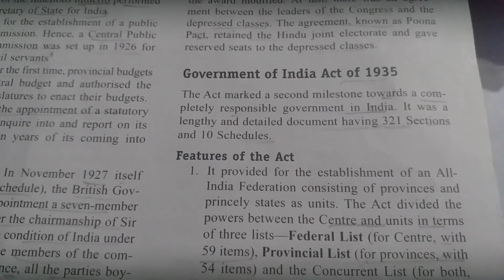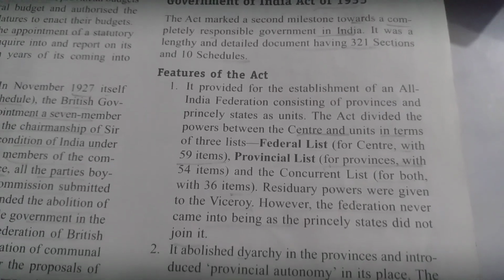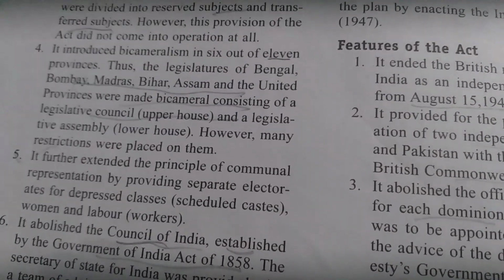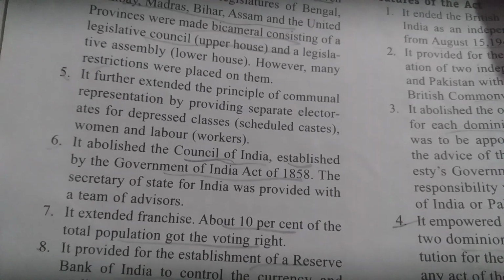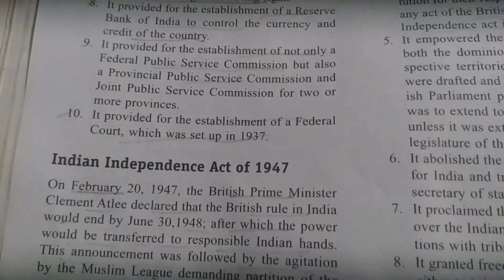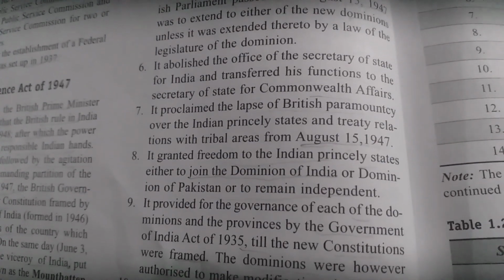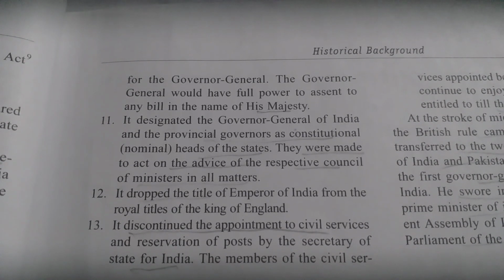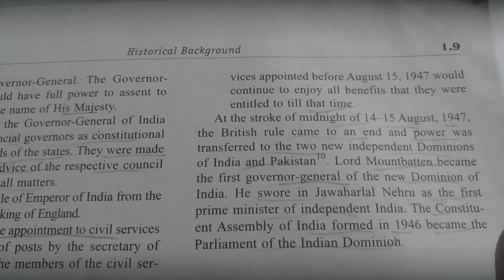The Crown Rule 1958 to 1947#Eduprocessartsstream.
Here we discuss Historical background. The Crown rule 1858to1947.constitutional framework